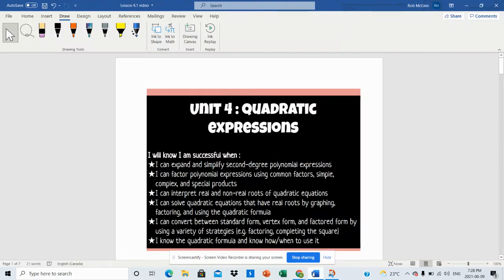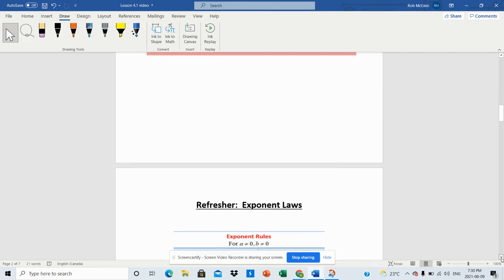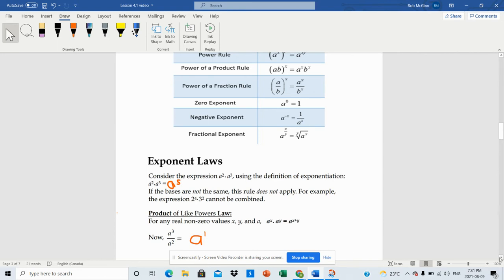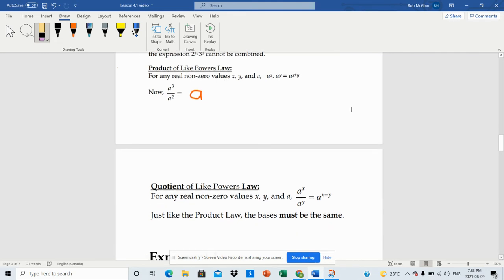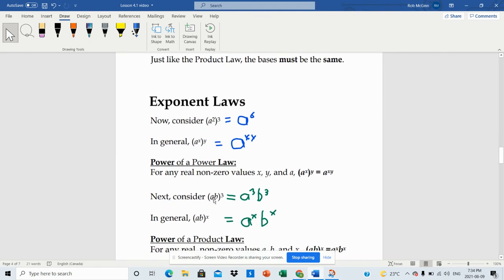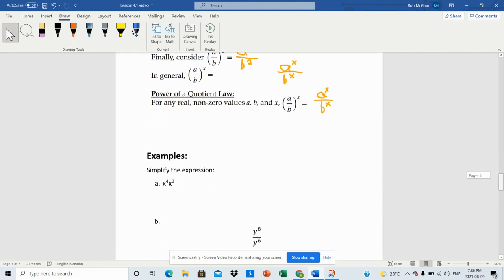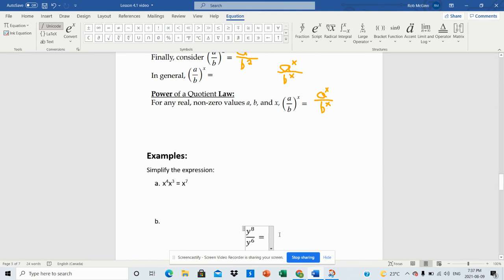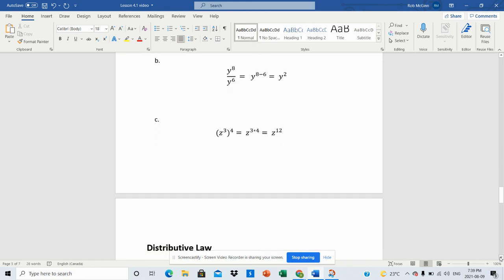Lesson 4.1 - Exponent Laws